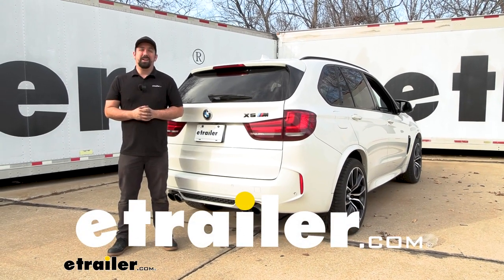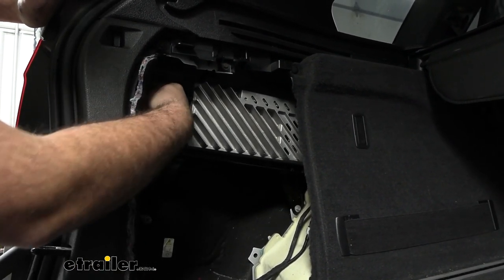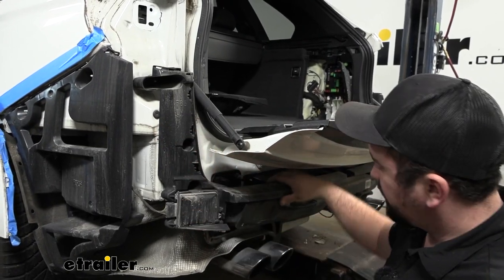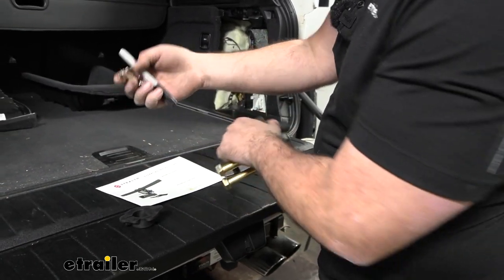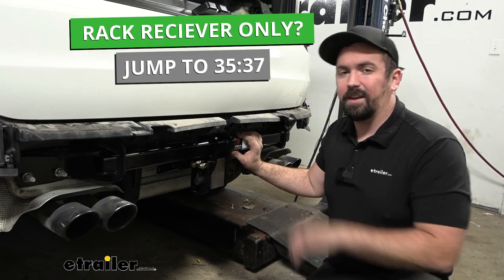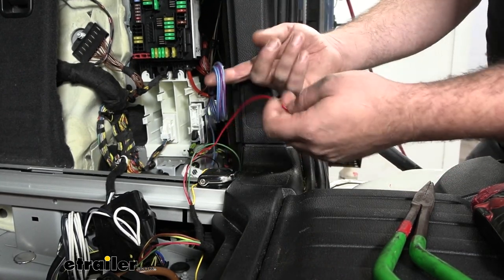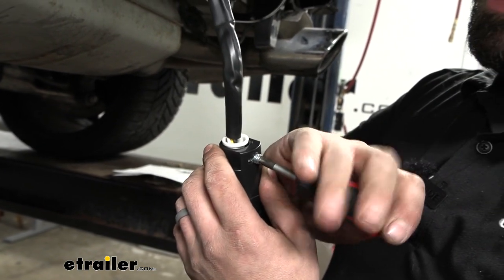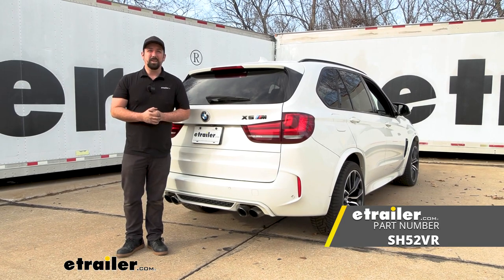Setting up the Stealth Hitches Hidden Trailer Hitch Receiver w/ Towing Kit on a 2016 BMW X5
Hello neighbors, it's Brad here at etrailer.  And today, we're taking a look and installing the Stealth Hitch hitch receiver on a 2016 BMW X5 M.  Now, this is gonna be available in two different configurations.  So, if you plan on towing a trailer, you are gonna wanna pick up the towing package as it uses its own ball mount and you can't just hook up to the normal rack receiver.  It also includes the wiring to allow you to have your seven-pole as well as four-pole.  If you're just planning on using it for bike racks and cargo carriers, the standard rack receiver kit is gonna work right for you.

Now, this is what our hitch looks like when it's installed.  And you may say, well, where is it I mean, that's why it lives up to the name stealth hitch.  It lives underneath here, and that's great for something, especially like this X5 M because this is a sporty vehicle, but it still has usability if you're trying to get your bike rack or cargo carrier or even pull a trailer without taking away from any of the aesthetics of the vehicle.  Now, the basic rack receiver kit is going to have this attachable two-inch receiver tube.  And that way, when you're ready to load up your cargo carrier or bike rack, you can just simply twist the handle back and pop this in place, (metal clanks) and then you're able to load up your accessories.

You can even lock this and that way, no one can walk away with your receiver tube opening.  Now, when you do put your accessories in place, it's gonna use a 5/8 pin and clip.  It's not included with this.  A lot of times, your accessories will come with one.  But if you also wanna grab a locking pin and clip to keep your bike rack in place, we have plenty of options available here at etrailer.

Now, this is rated at a 600-pound tongue weight, which, when it comes to a cargo carrier or a bike rack, would take quite a bit to overload that, so you're gonna be able to get all your accessories in place.  Now, when it comes to choosing your accessory, making sure you have ground clearance is important.  So, from the top of the receiver tube opening to the ground, it's gonna be 14 inches.  And also, the pin and clip hole is actually further out than the rear fascia, which is really nice.  That way, if you do plan on keeping your accessories on here and they're folding ones, you should have that clearance to be able to not make contact with the fascia.

Now, as far as opening up your hatch, that may or may not come into play, but something you'll wanna look at.  Now, when you are done, you'll just twist that handle and this will pop out.  And this one's rated at, it's an 8,000-pound ball, but the hitch is rated at 6,000 pounds.  The tongue weight is still gonna be 600.  You are gonna want to stick to that.  And also, check the vehicle's owner's manual to see what it's rated at towing and that way, you're not overloading it.  But same thing, just as you would the rack receiver, you just pop your ball mount in place.  And as far as hooking up safety chains, not to worry, you do have those loops tucked back here, so you still have a nice, solid mounting point.  So, a standard S-style hook works really well.  A larger clevis-style, it is a little tight here, but it is still doable.  So, depending on what safety chains you may have on your trailer, something to keep in mind.  Now, included is a two-inch BMW ball, so it's really nice and this one looks really great.  But if your trailer's an inch and 7/8 or a 2 5/16, you can pick that up separately.  It does not come with a kit.  And this one, we did have to torque on, so you'll be using a torque wrench in the installation.  You are gonna wanna have that handy to get this torqued into place.  Now, as far as making sure it works with your trailer, from the top of the ball, we are kinda stuck in a rise position, we can't flip that around, we're looking at a 19 inches, as far as that ground clearance.  And you do have a decent amount of distance between the ball and the fascia.  So, from the center of the ball to the fascia is looking at about five inches, so you should be able to get that trailer coupler here without causing any damage to your fascia.  The towing kit also comes with seven-pole wiring that allows you to get all your turn functions as well as if you ever wanted to add a brake controller.  Now, not to worry if your trailer has a four-pole.  It actually comes with an adapter here that you just plug this in and then your four-pole end is here.  So, no matter your trailer, you should be able to hook up to this.  Now, if you don't plan on using accessories all that much and you kinda just want your c